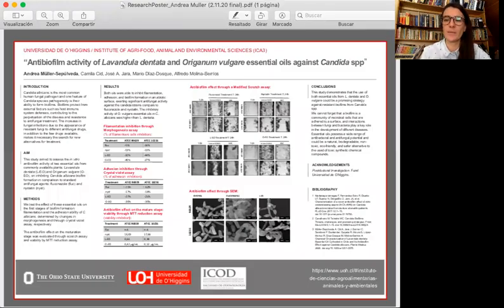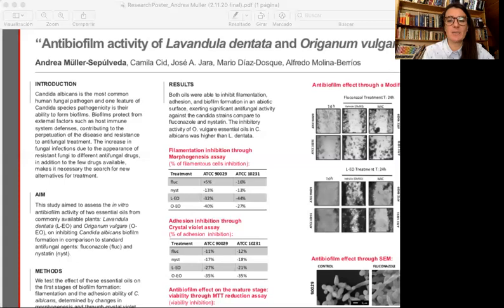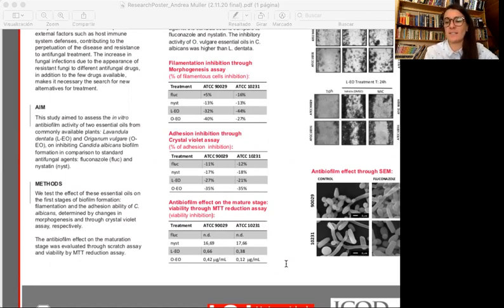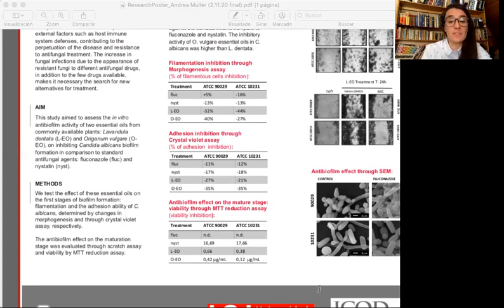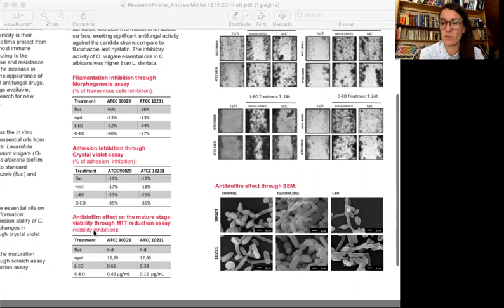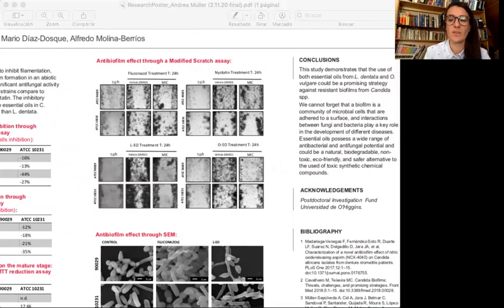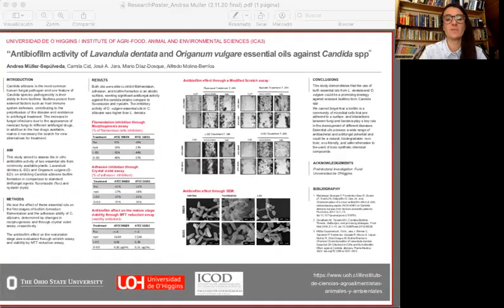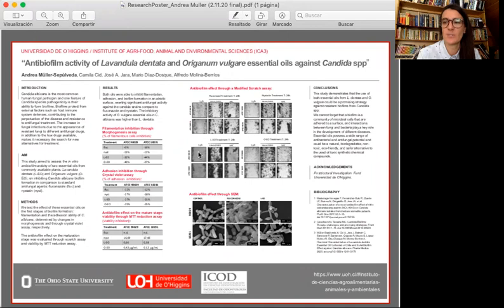Antibiofilm activity of Lavandula dentata and Origanum vulgare essential oils against Candida spp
Poster presentation by Andrea Müller Sepúlveda for the Global One Health Day 2020 Conference.